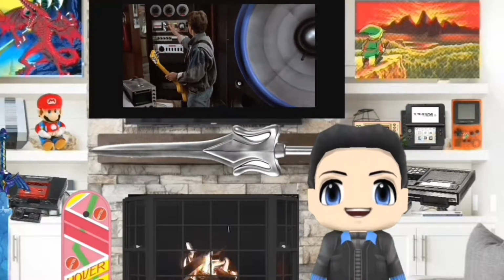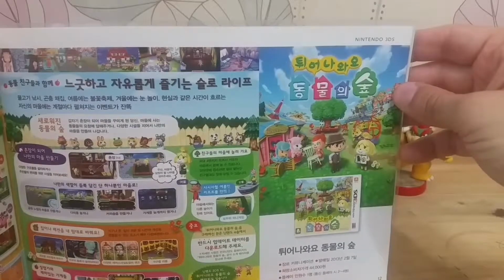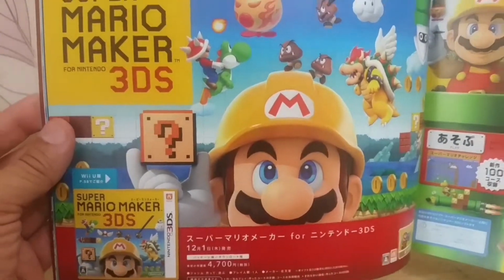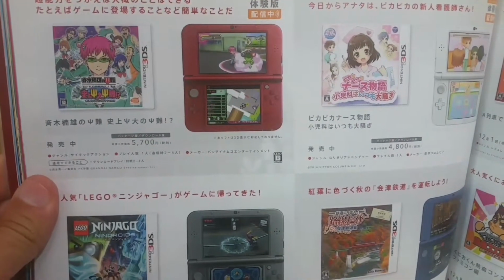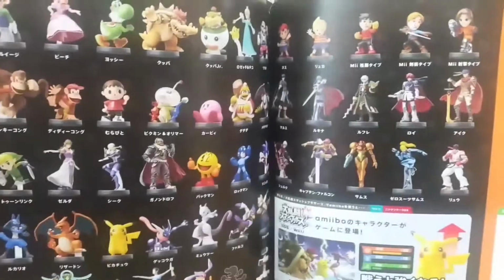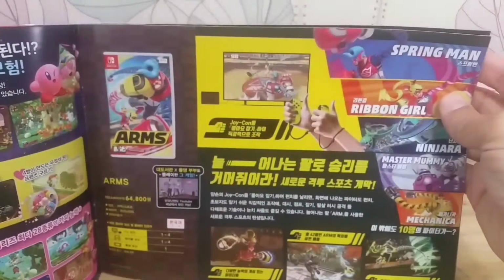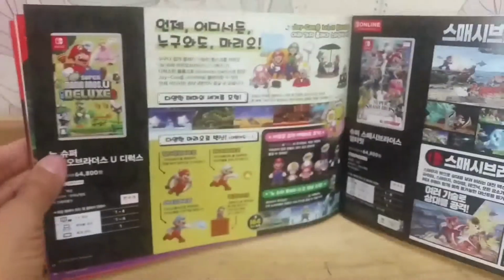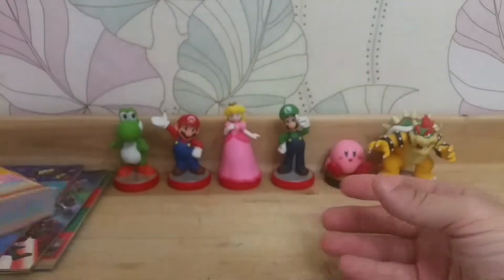My collection of Korean and Japanese Nintendo catalogs.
In this exciting episode we take a look at my collection of Korean and Japanese Nintendo catalogs. I also have a strategy guide from Japan to show off.

MeWe @ Bill Brown / handheld gamer